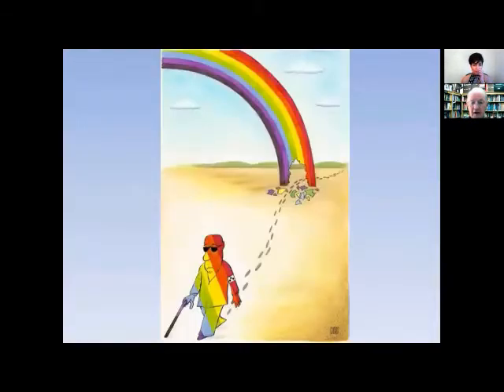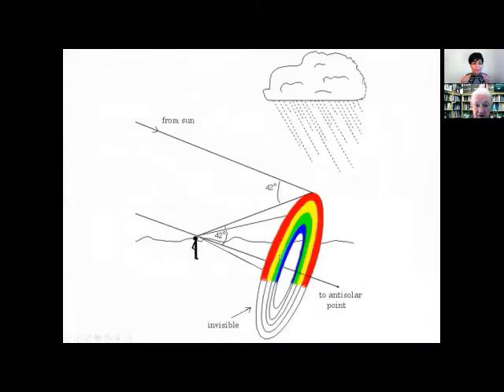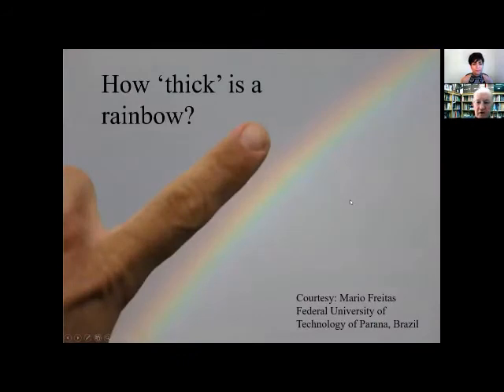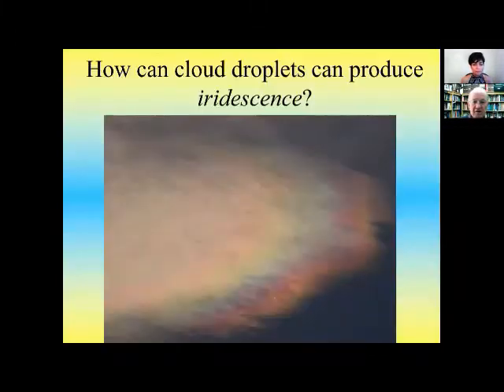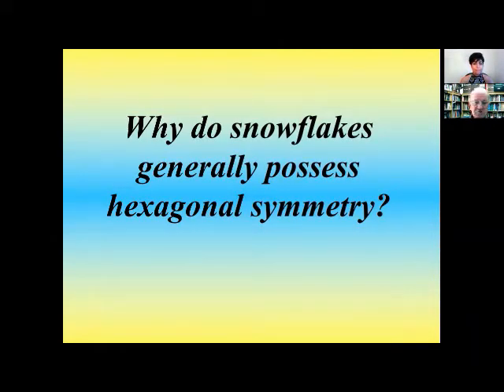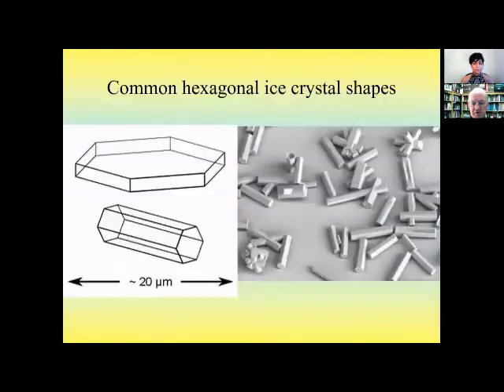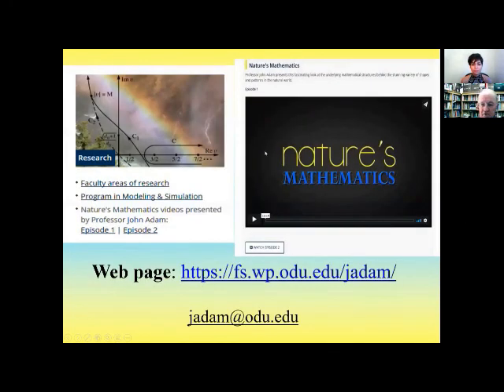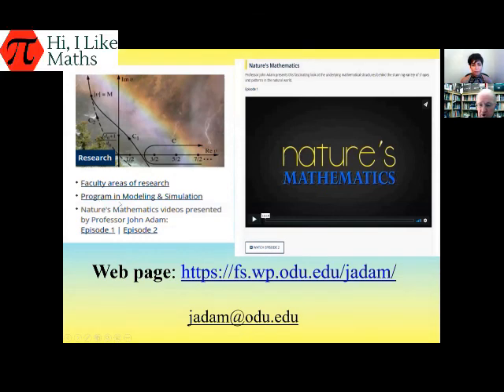Maths Unravels the Mysteries of Rainbows.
Spend 30 min to watch this episode presented by Dr. John Adam which is full of humour, pretty photos of rainbows, ice bow, corona and interesting information about great mathematicians. Also learn how mathematics can help us understand rainbow (I call it Rainbowmathic). Here is a list of resources he shared with us for teachers and parents.
Optic Picture of the Day, tones of pretty photos

Earth Science Picture of the Day, It is a service NASA’s  Earth Science Division, EOS project science office and University space research Association.

John’s website, Find his latest posts about patterns in nature, books and articles related to the application of mathematics.

John is passionate about mathematics and its applications and actively promotes them. You need to watch this talk to learn and inspire.